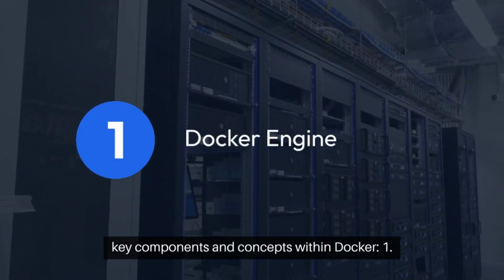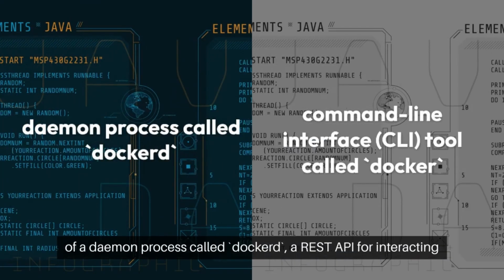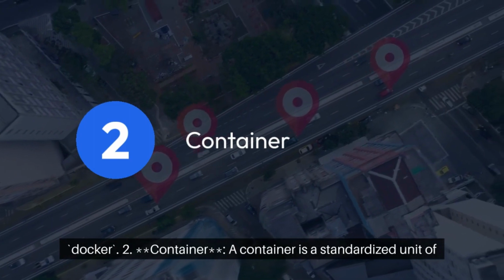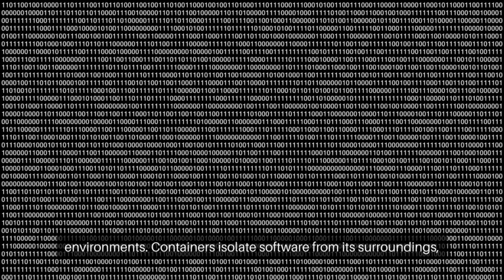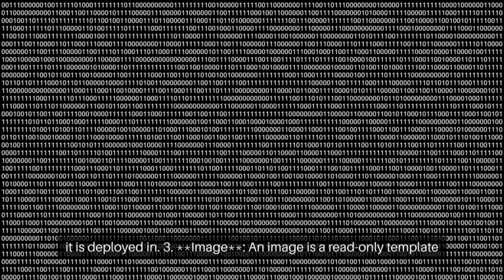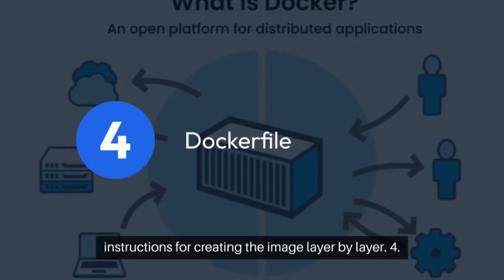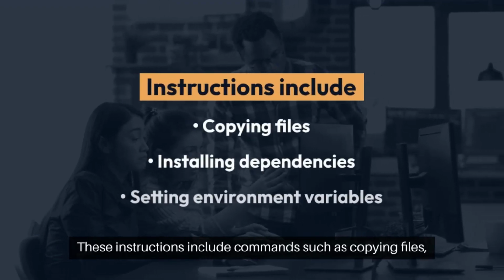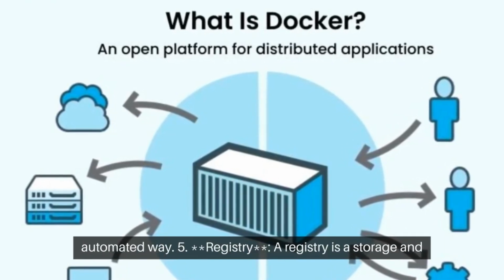Docker Tutorial for Beginners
🙋‍♂️🙋‍♂️🙋‍♂️My Dream To Entertain My Viewers With My Interesting Content..Support Me To Acheive My Dream:)